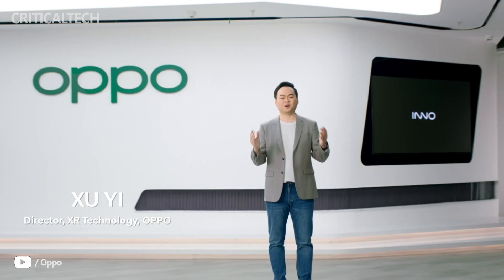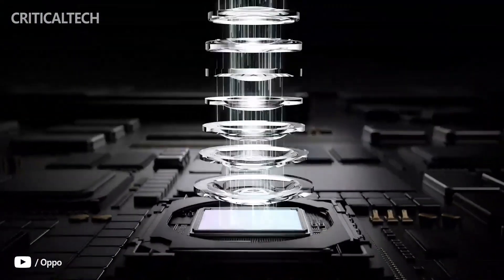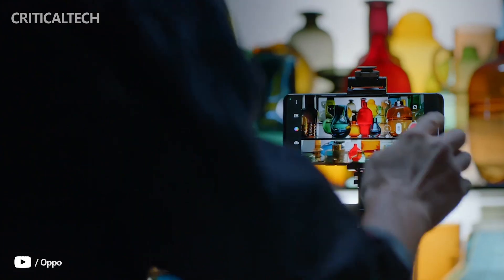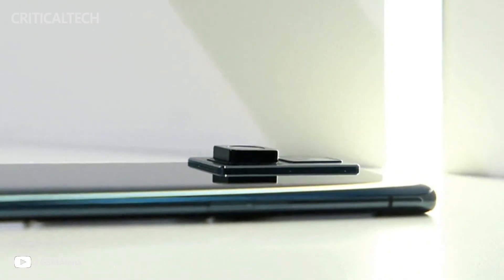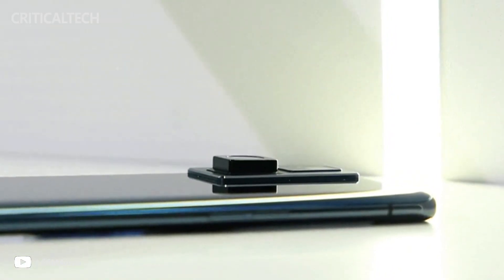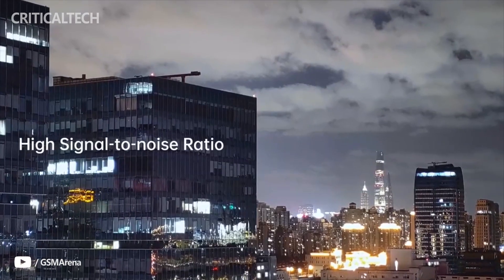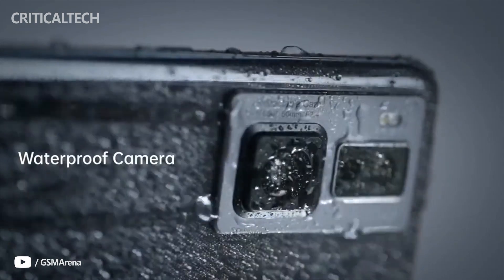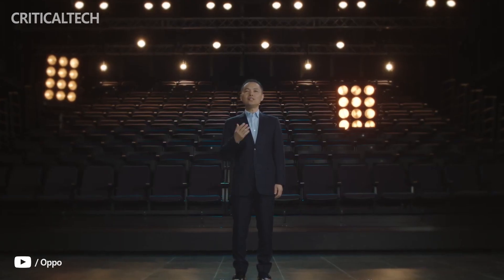Oppo retractable camera at Inno Day 2021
In this video, I wanted to share with you about Oppo's new technology. This is a retractable camera of the main model that was presented at the at Inno Day 2021.